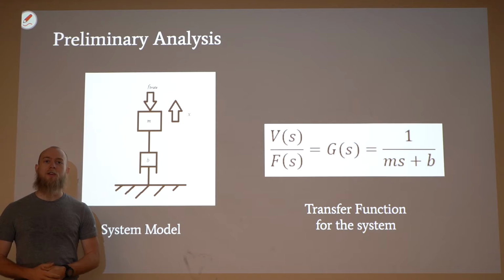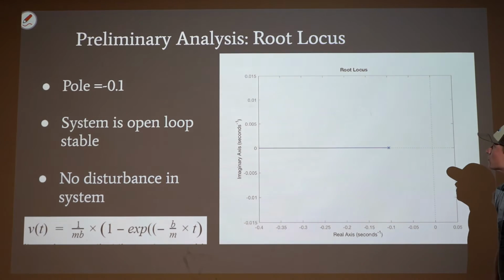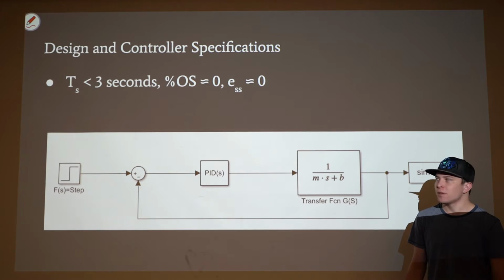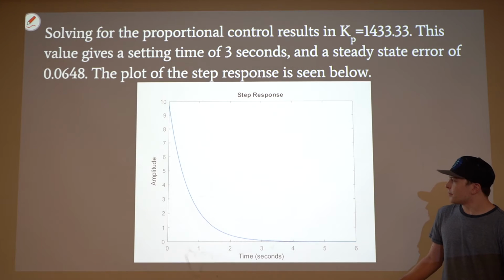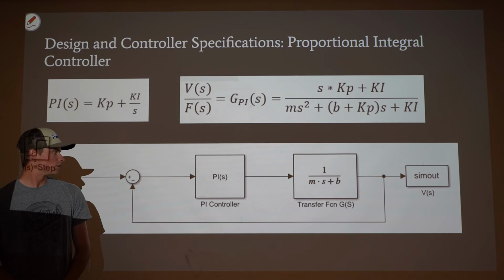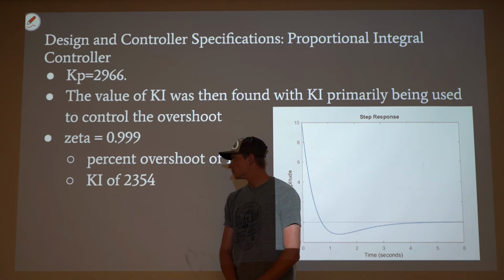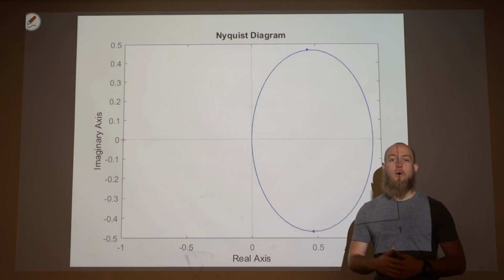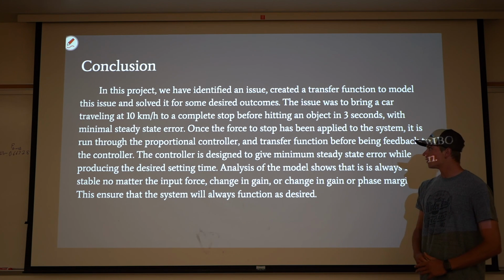EENG 307 Final Project Presentation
This is the final report presentation for EENG 307 A. This group consists of Brady Robinson, Matthew Kinney, Nathan Giefer, Rion Gipson-Hansen